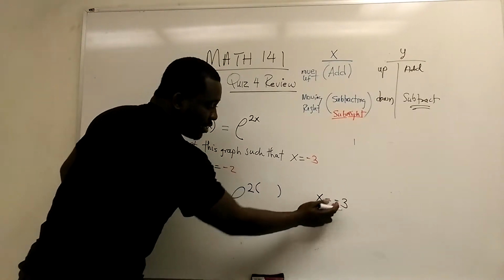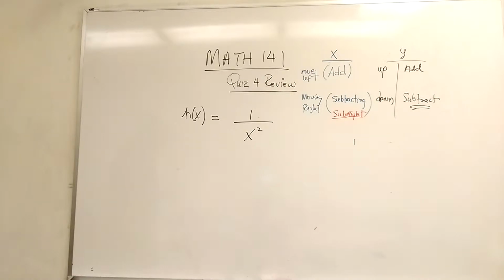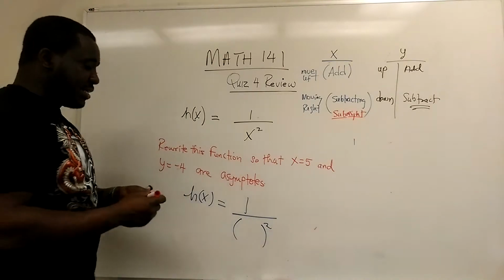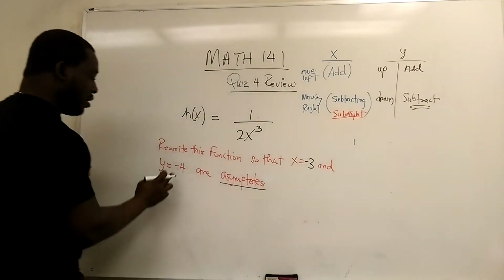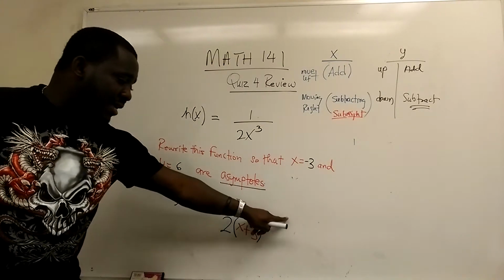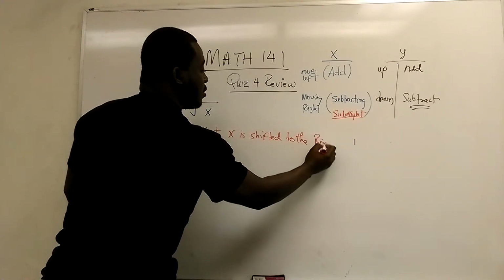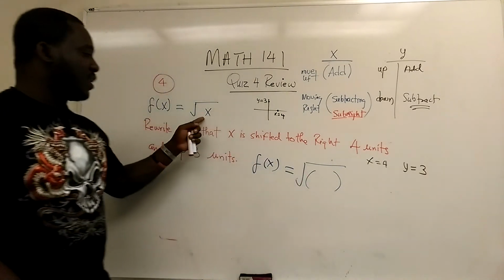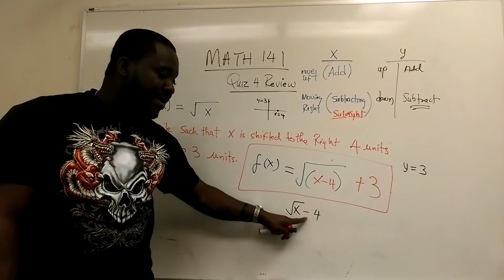Shifting Of Graphs Part 2